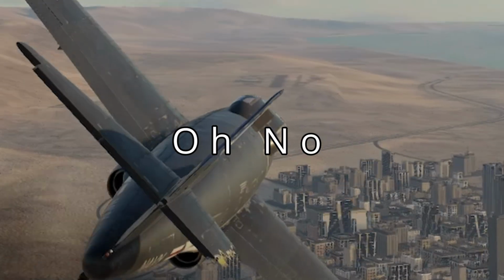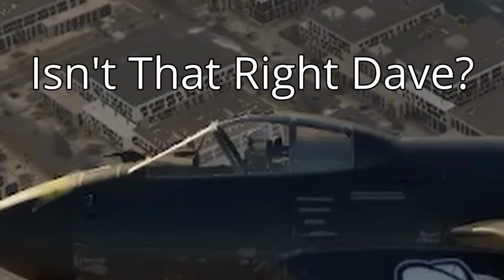How To Land with No Elevator in War Thunder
Ever been flying around, having fun, then suddenly your elevator decides to disappear? Don't we all!
In this War Thunder "tutorial", I'm going to show you how I landed my F3D-1 Skyknight with no elevator after an unfortunate head on with an enemy.

Cheers!